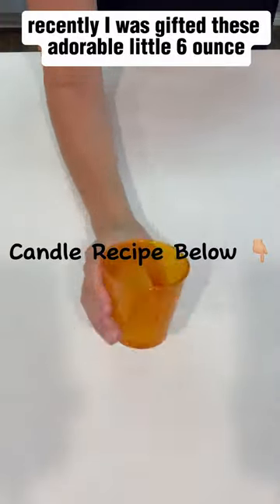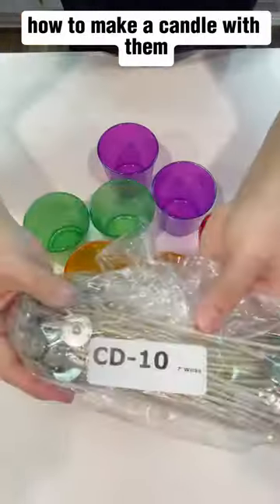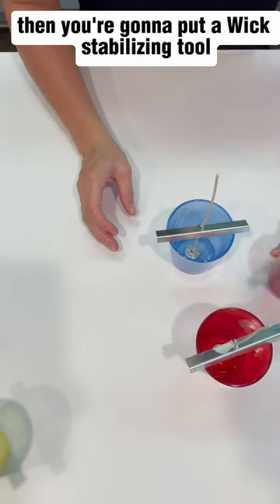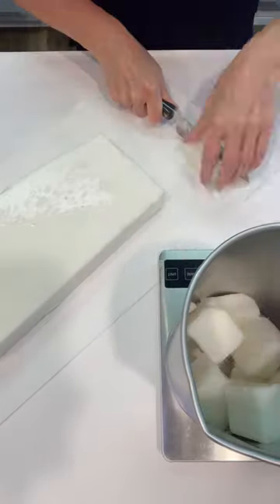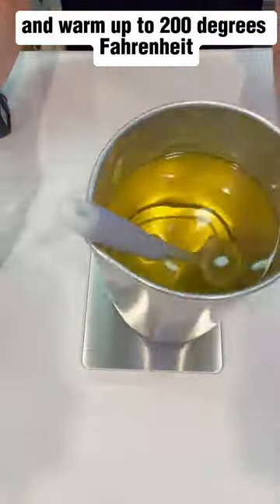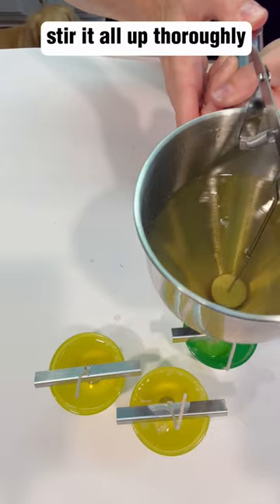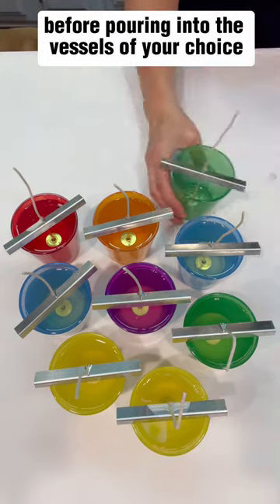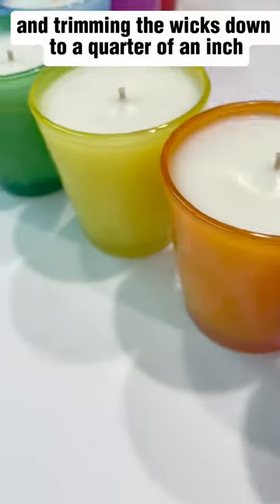DIY Rainbow Candles With Recipe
Hi friends, here is a candle making short video on how to make 12 candles using these brand new rainbow vessels from @Naturesgardencandles The candle recipe can be found below!

Here is the link to my campaign where you can fine hundreds of recipes and tutorials I hope to see you there!

Link to my Etsy Shop where I sell downloadable recipe bundles of my most popular formulas

All of the supplies can be found at @Naturesgardencandles
Candle Recipe: 63 ounces total batch size
56.7 ounces of joy wax 90%
6.3 ounces Sparking Lavender Lemonade Fragrance Oil 10%
12 CD Wicks
Chop and heat wax to 200 degrees F.
Allow the melted wax to come down to 175 degrees F. then add fragrance oil and stir well to combine
Allow the wax to then come down to 165 degrees F. and pour into the 12 rainbow vessels